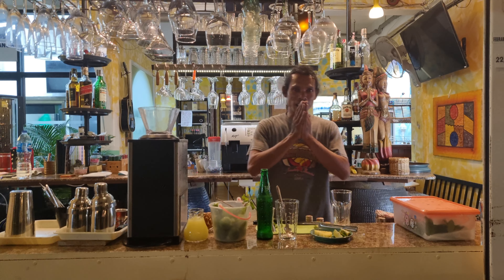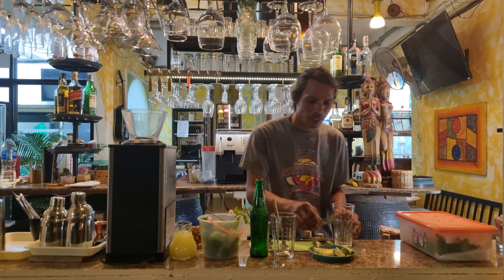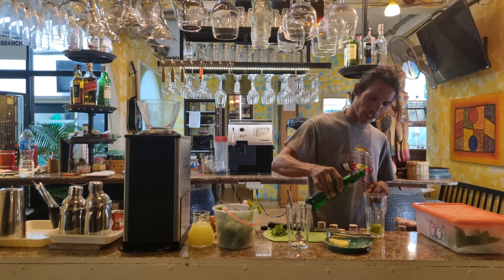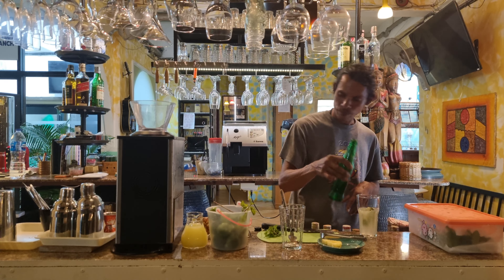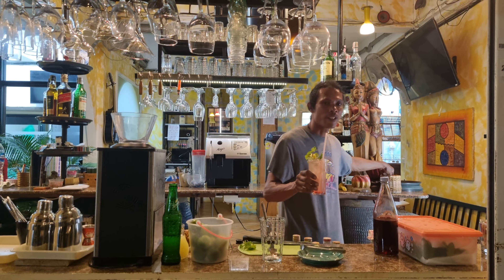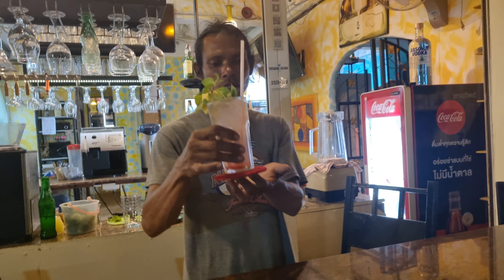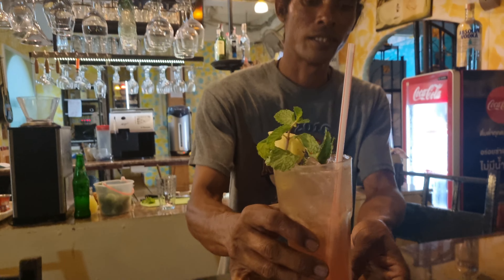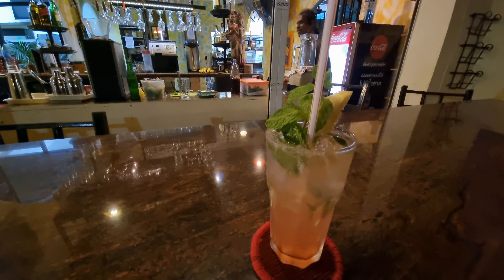Phuket: Mocktail, Kokosnuss Restaurant Kamala Beach🍹